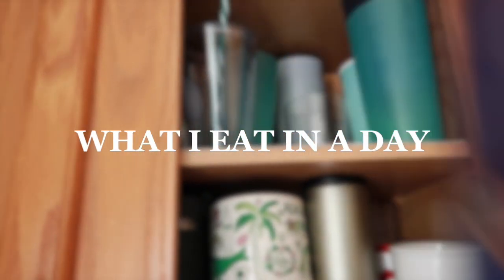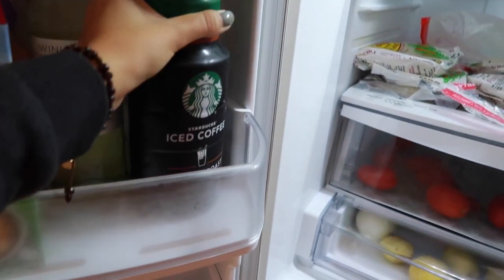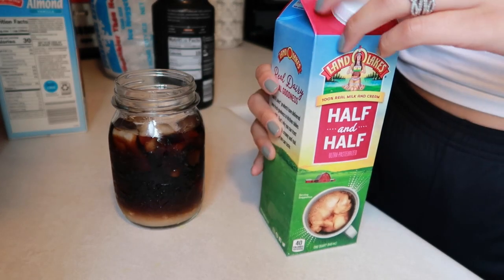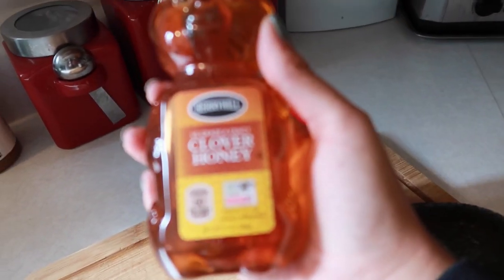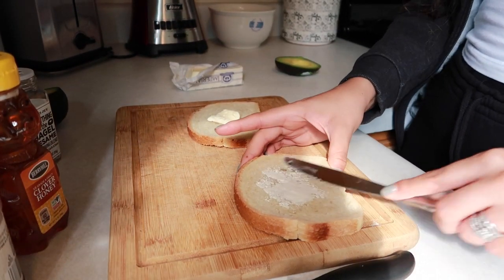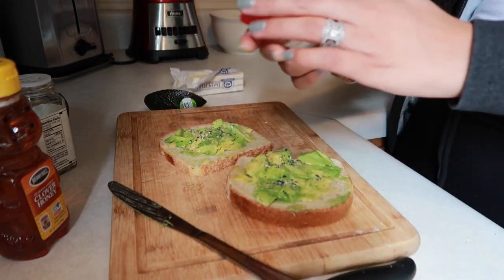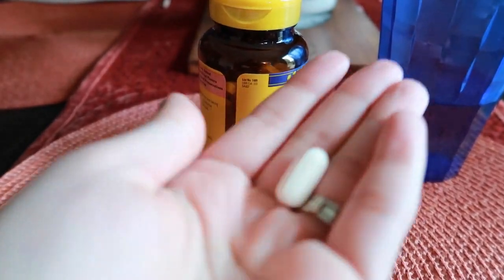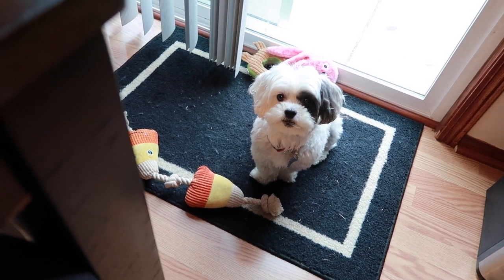What I Eat In A Day| Real life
⬇OPEN ME UP FOR ALL THE THINGS⬇
Hi Guys,
Here is my most requested video for while, what a real eat in a day weekend edition if so since I did treat myself on Fridays to get lunch from outside and not a cooked one from me.

Metal Straws
Mason Jars

✩ SOCIAL MEDIA ✩
COME SAY HI!

// FAQS //
Nationality: Mexican, Proud Latina
Married
My Dogs: Luna is a Goldendoodle, Mimi is a Shihpoo
Location: Illinois